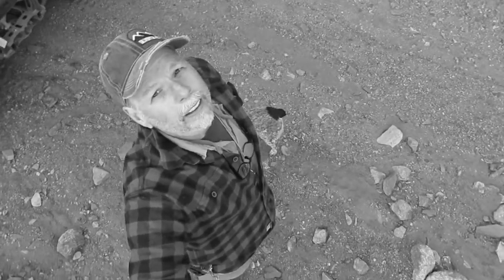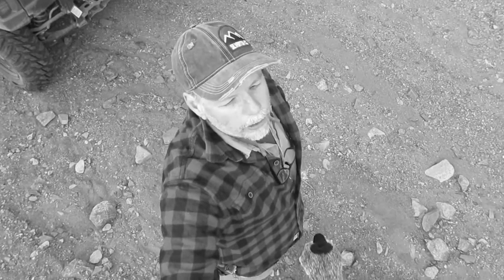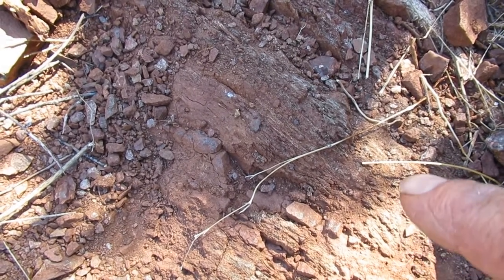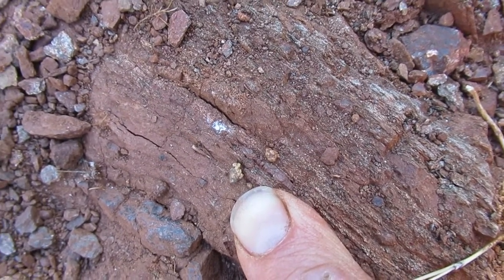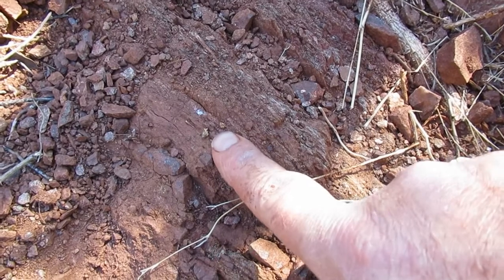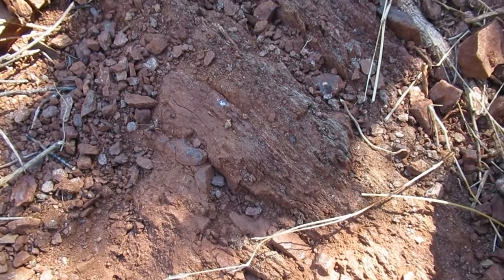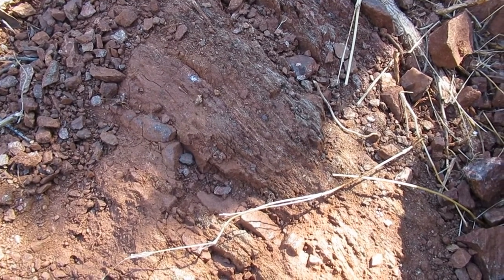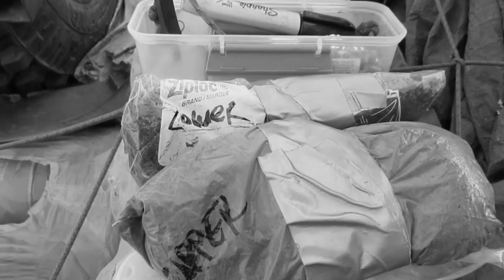Gold Nuggets - Nugget Failure! [S7-E18]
Gold detecting where I accidentally drop a little nugget and have to find it again. Tucson, AZ.